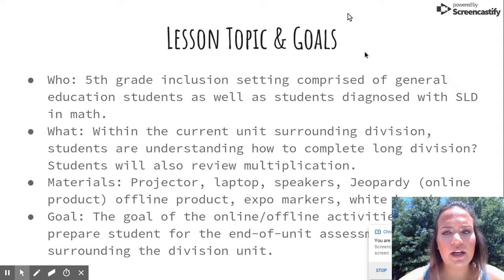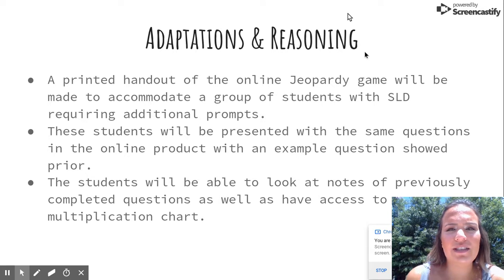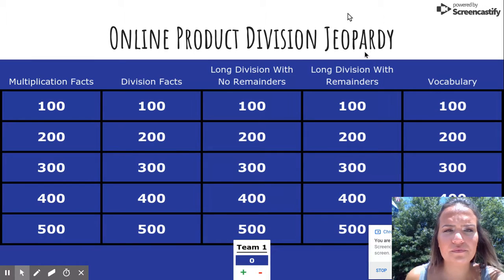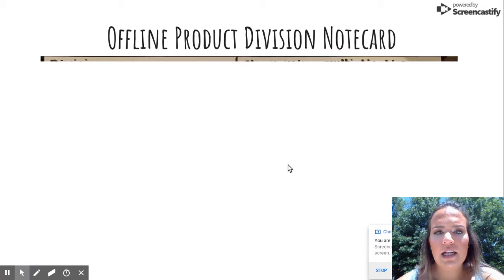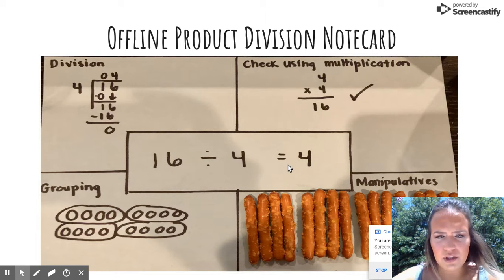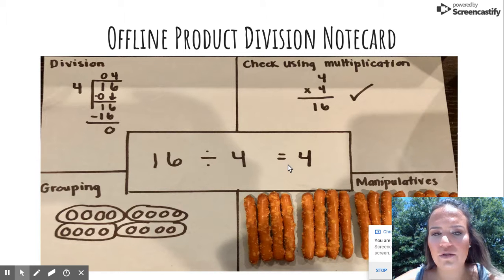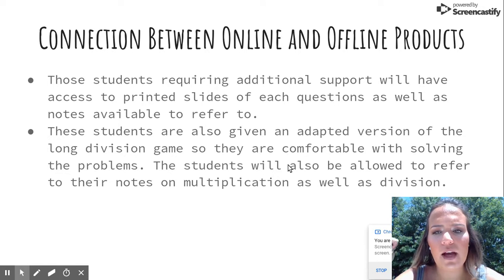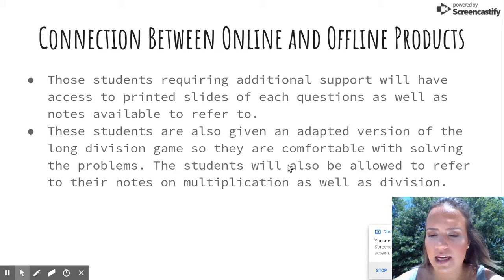Jul 18, 2018 1 20 PM